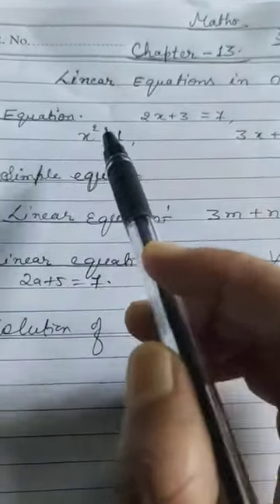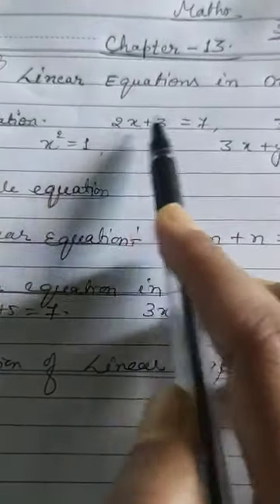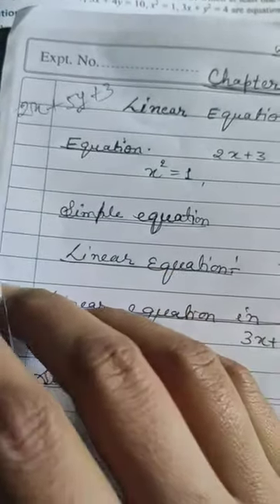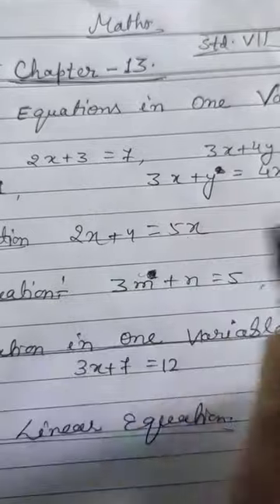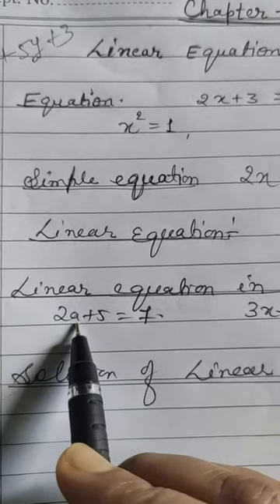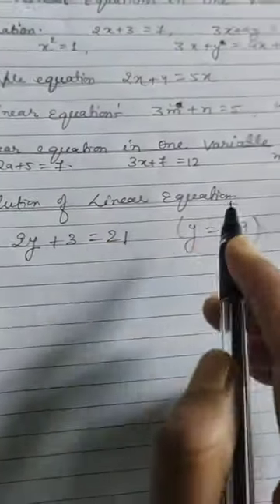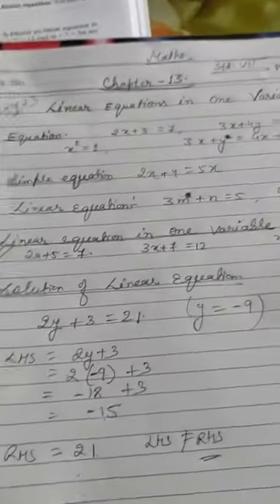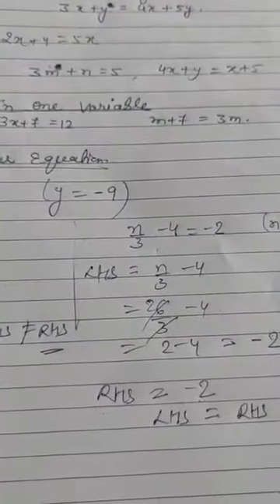Class 7, Maths,Chapter 13,. Linear equation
Std.7, Maths,Chapter 13,.  Linear equation..mp4